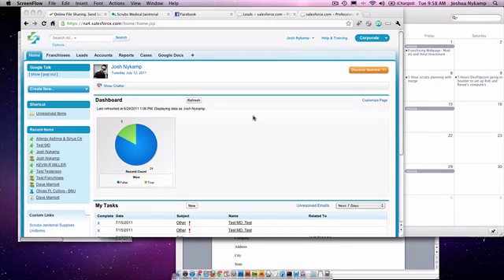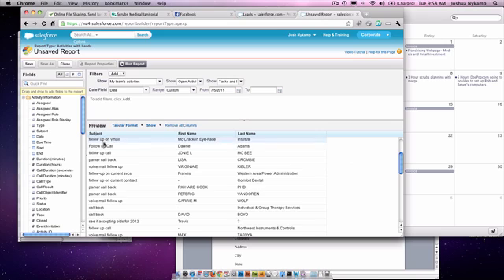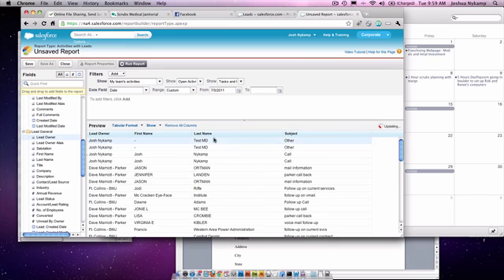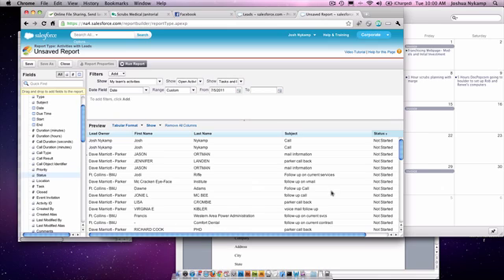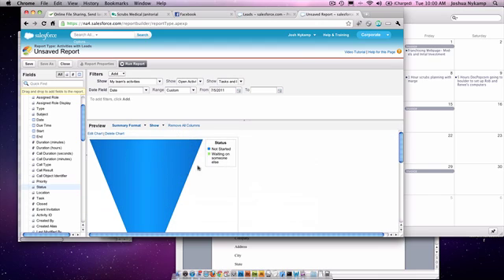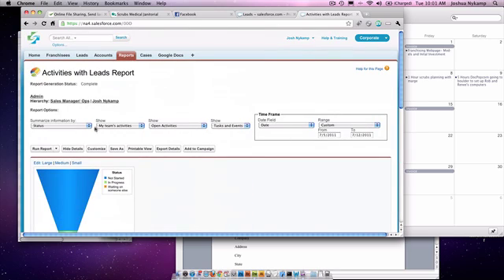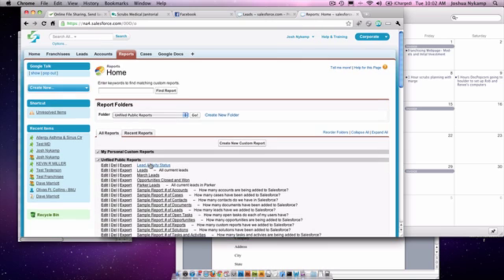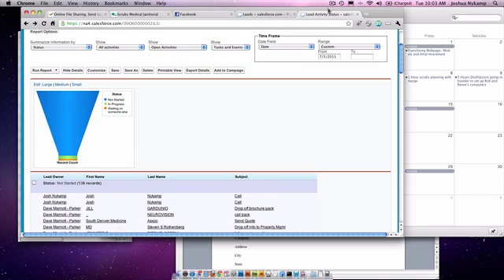Salesforce Reporting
How to make reposrts in Salesforce.